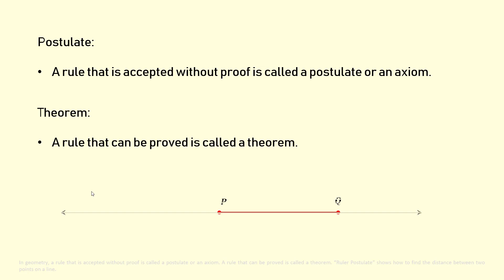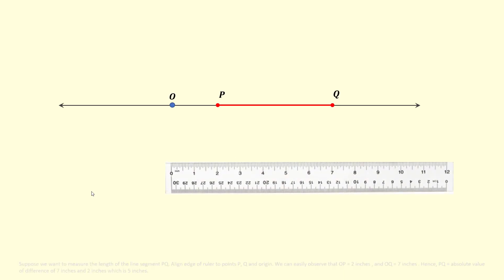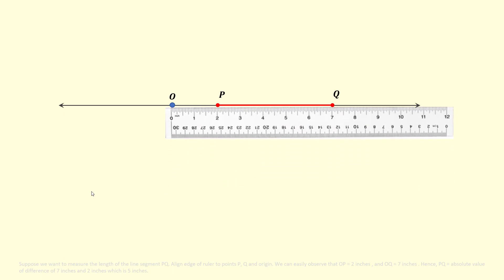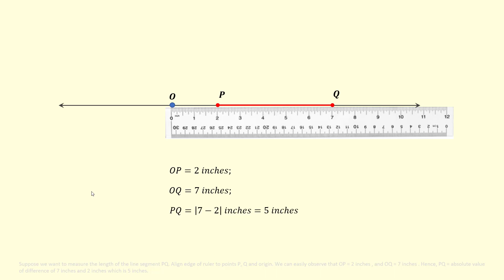Ruler Postulate || Axiom Theorem Difference Example Geometry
Ruler Postulate Axiom Theorem Difference Example Geometry. In this video, you will learn “What is ruler postulate?”. How to use it? And What is difference between postulate and axioms? In geometry, a rule that is accepted without proof is called a postulate or an axiom. A rule that can be proved is called a theorem. “Ruler Postulate” shows how to find the distance between two points on a line.

Suppose, points P and Q lies on line given line and x-coordinates of these points are x1 and x2 respectively. The distance between points P and Q, written as PQ, is the absolute value of the difference of the coordinates of P and Q. Suppose we want to measure the length of the line segment PQ. Align edge of ruler to points P, Q and origin. We can easily observe that OP = 2 inches , and OQ = 7 inches . Hence, PQ = absolute value of difference of 7 inches and 2 inches which is 5 inches.

Chapters
0:00 - Introduction.
0:13 - Definition of Postulate or Axiom.
0:20 - Definition of Theorem.
0:25 - Ruler Postulate.
0:34 - Statement of Ruler Postulate.
0:57 - Using Ruler Postulate.